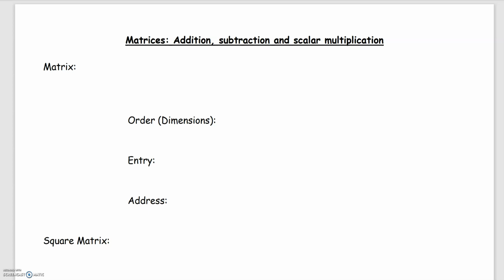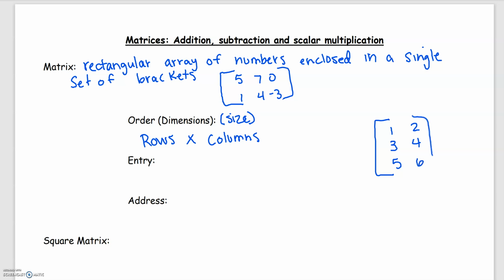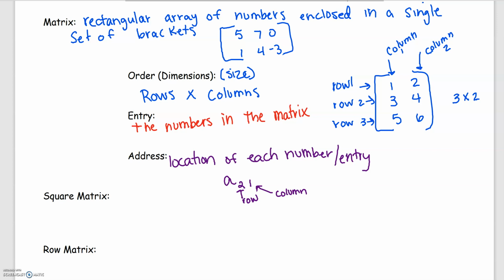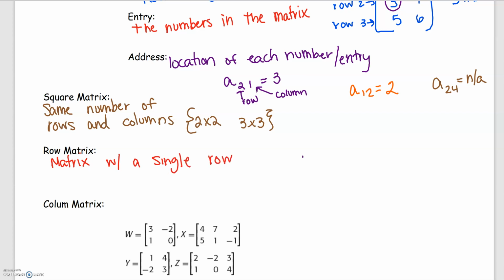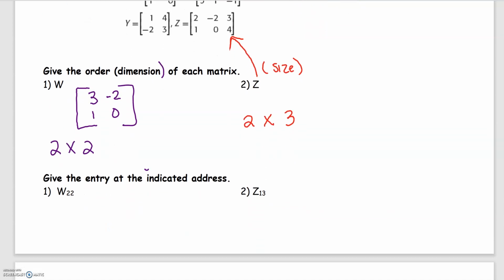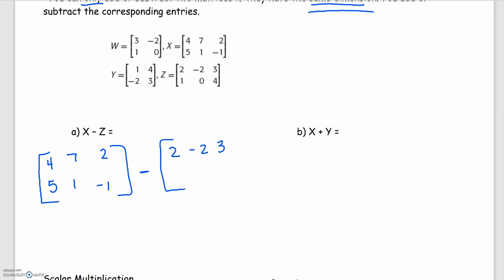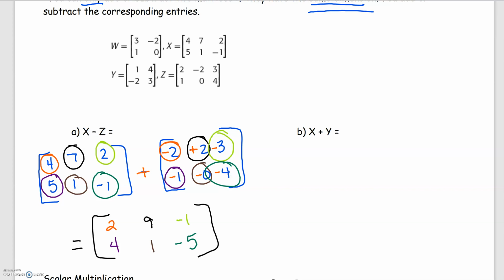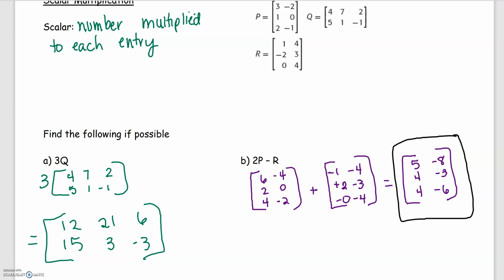Adding & Subtracting Matrices